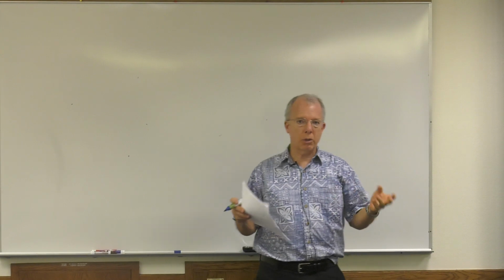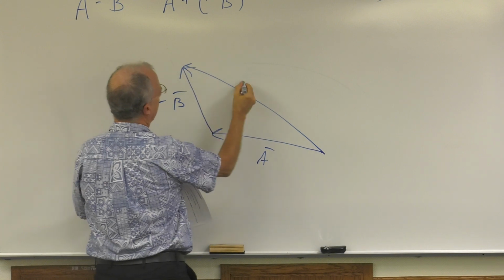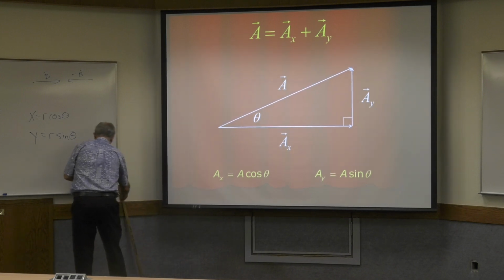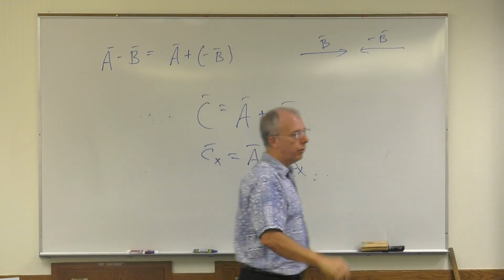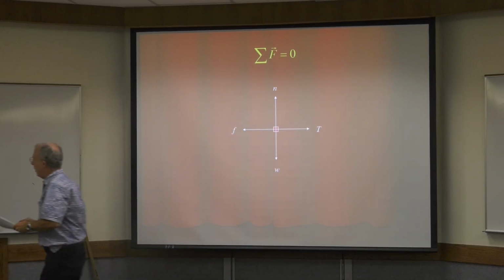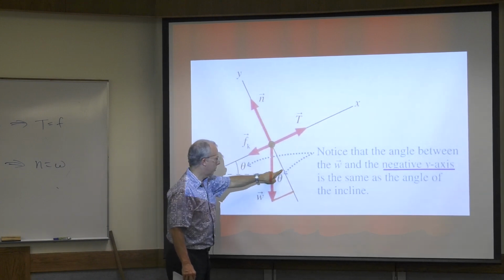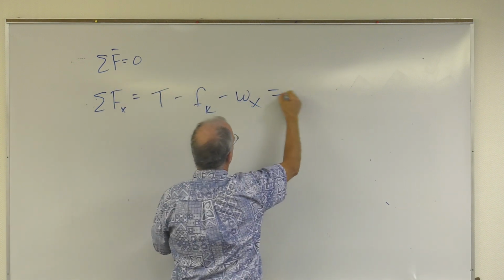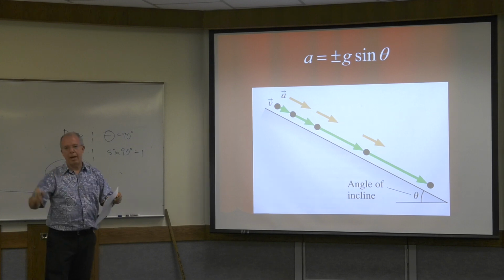P105 Ch. 3-2